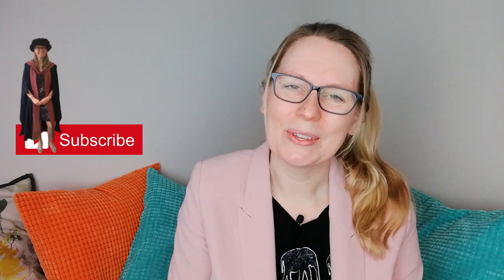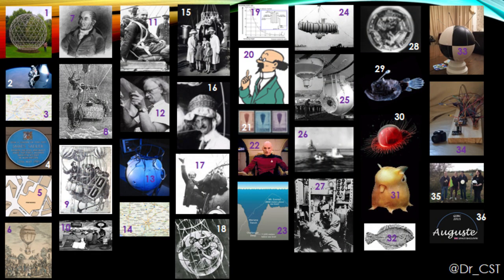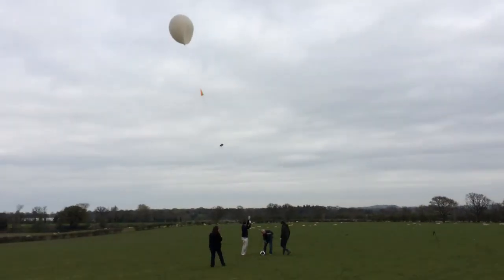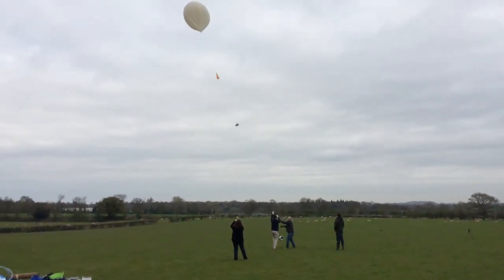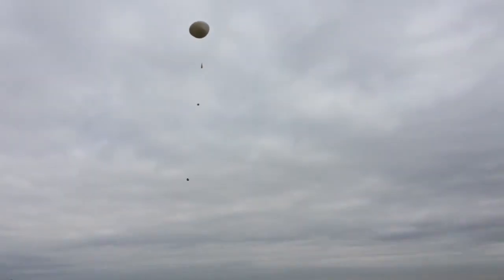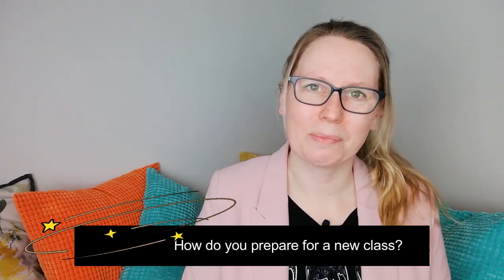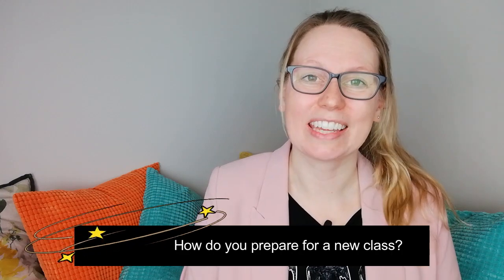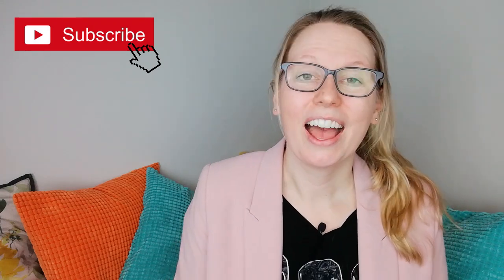PREPARING A NEW LECTURE - tips for writing a new university class. Plus a space balloon example!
Have you ever needed to write a lecture or talk... completely from scratch? As a physics uni lecturer I often have materials I can turn to help me get ready for class, but not always! In this video I share some tips I use to prepare content for a new lecture. I thought it would be fun to show an example, so first up is how I prepared a public evening lecture on space balloons! Then I discuss how I get new university content ready. You may also like my earlier video on preparing a uni lecture which talks through my experience of getting a year 1 class ready

I'd love to know your lecture prep tips in the comments :)

All views are my own.
Music | Upbeat | Friends on the way